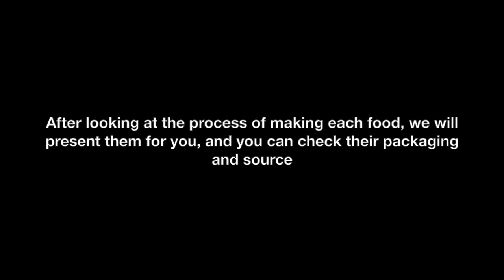Freeze frame animation - Food made in package restaurant